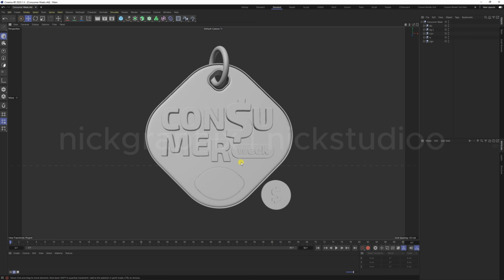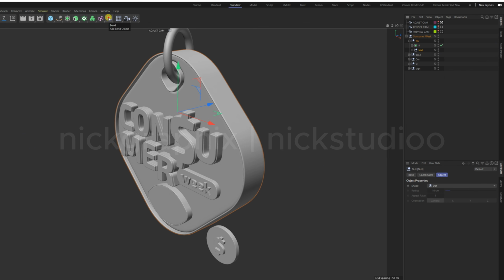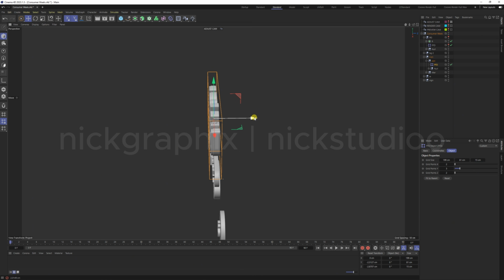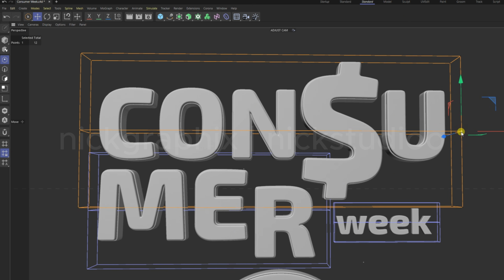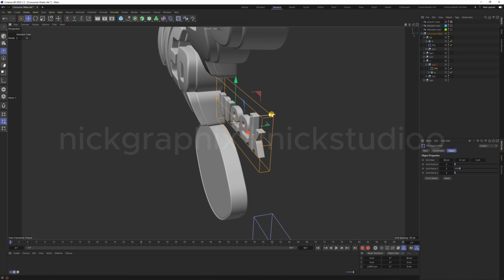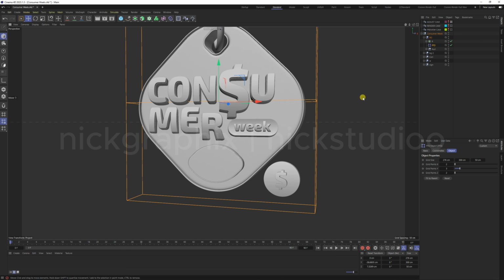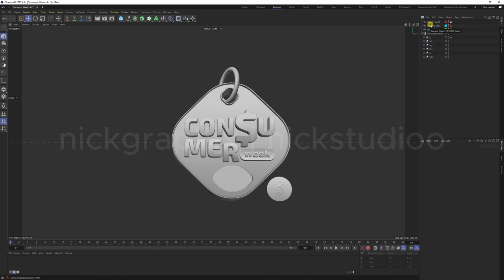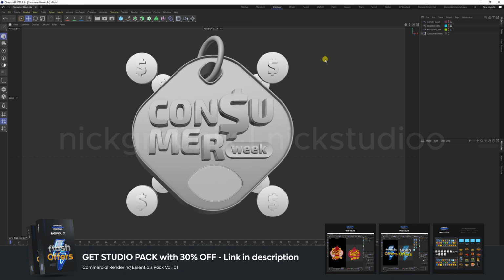Cinema 4D Realistic Badge Design - Part 03 | 3D Modeling Process 2.0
In Part 02 of this Cinema 4D Realistic Badge tutorial series, we continue the modeling process and transform the basic shape into a detailed 3D object.

You will learn how I build the badge structure, refine the geometry, and prepare the model for realistic materials and rendering.

Software used:
• Cinema 4D
• Adobe Illustrator
• Adobe Photoshop